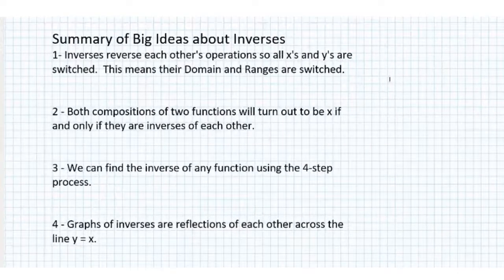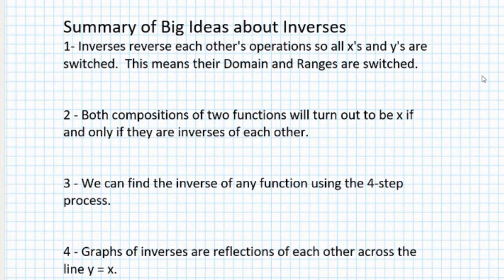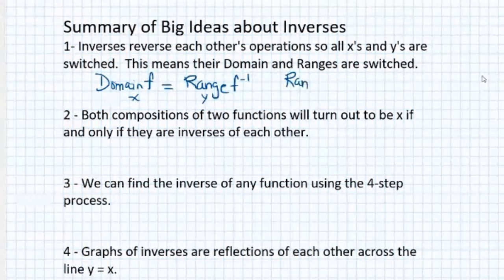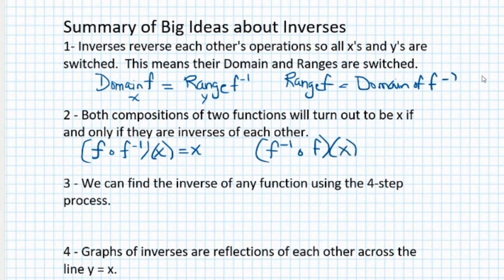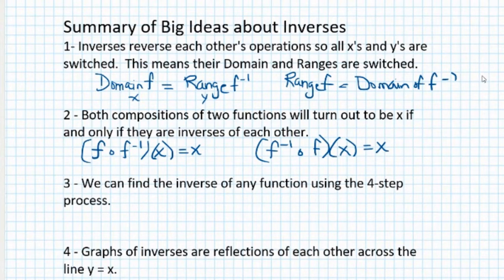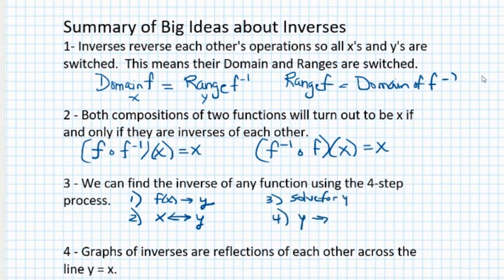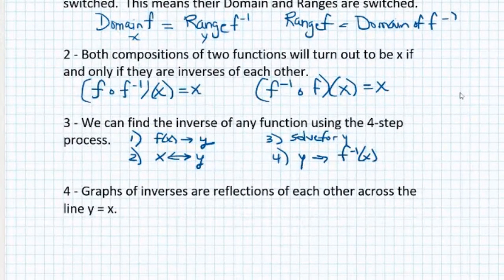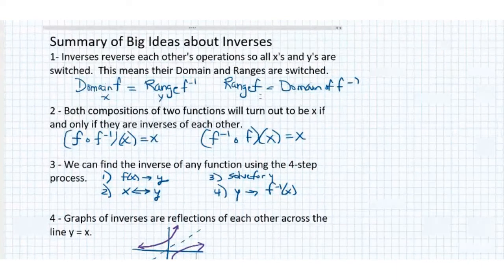Inverse Functions Part 3 Summary of Big Ideas About Inverse Functions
This is the third part of a lecture on Inverse Functions.  It is a brief summary of important facts about inverses that we have discussed in the first 2 videos.  This is a "Cliff's Notes" type summary to write down and keep accessible as you begin to work with inverse functions.